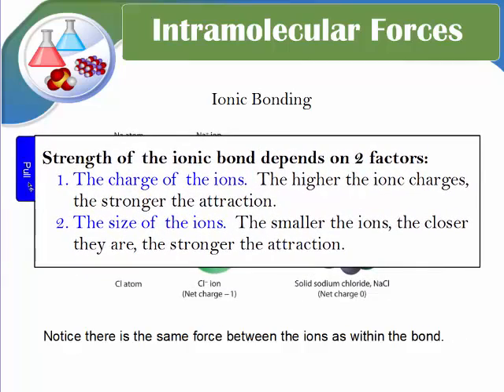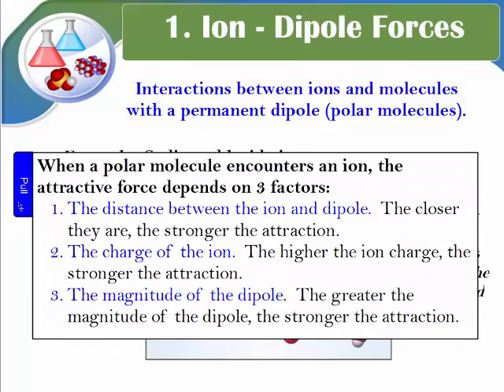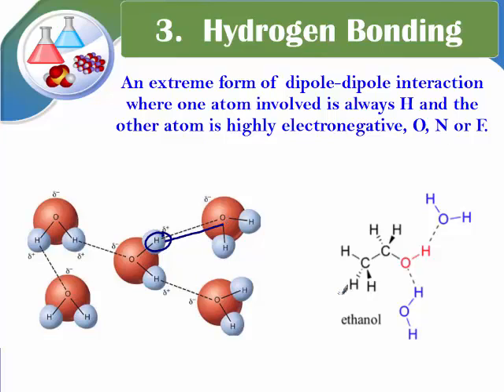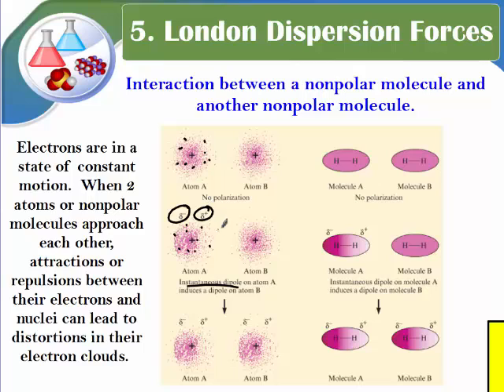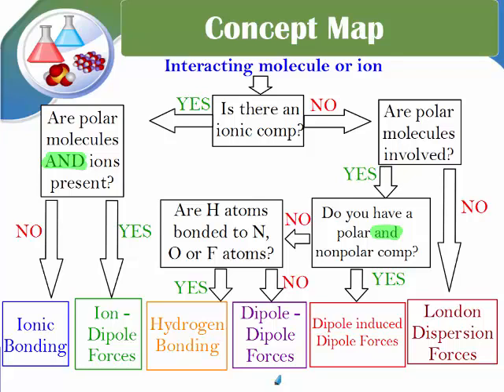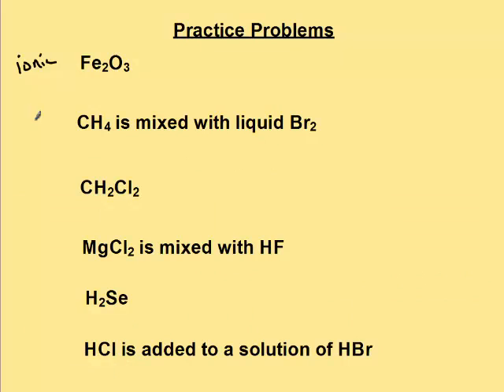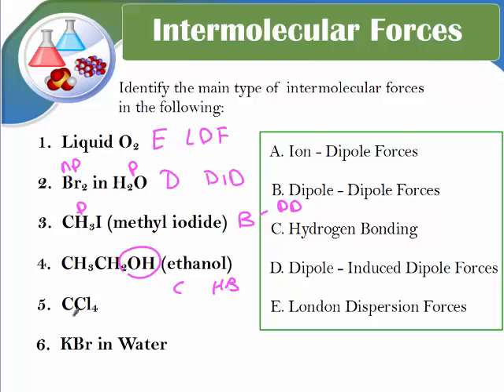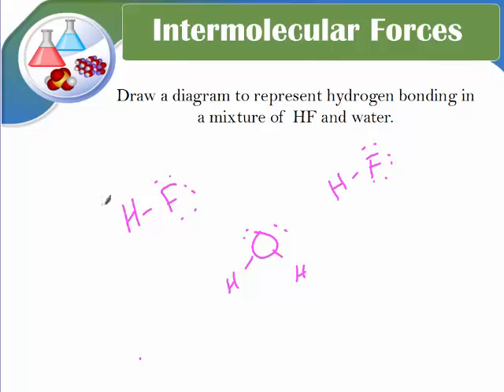IMF part 1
First part of pre-AP IMF unit